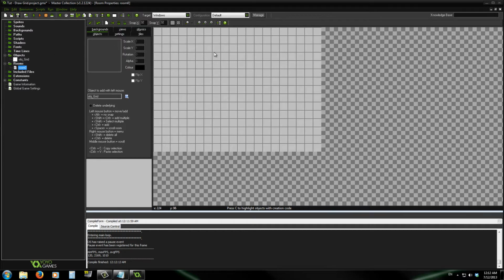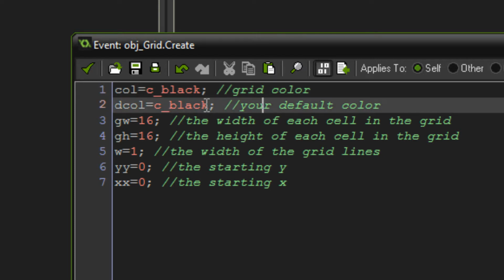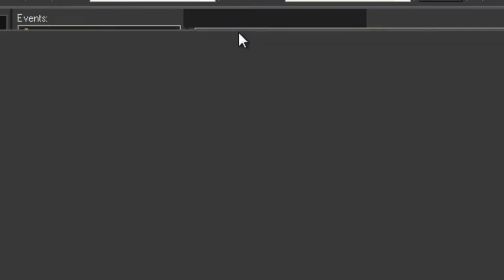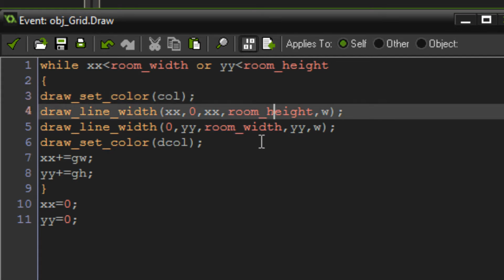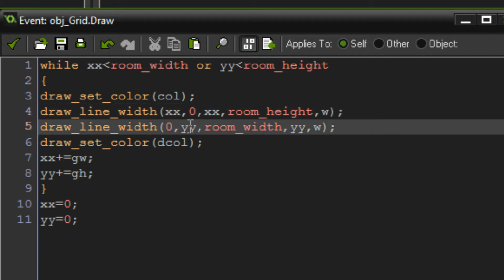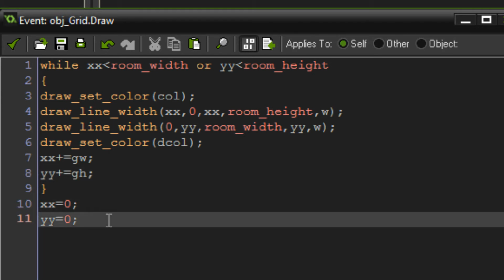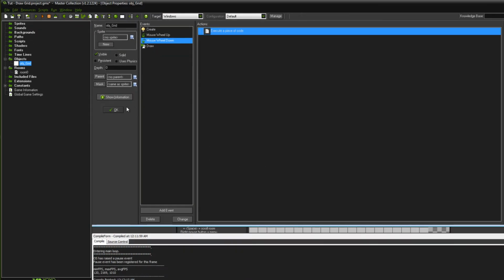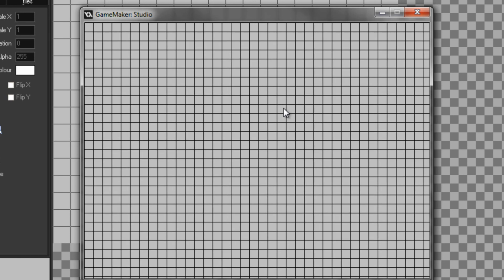Quicktut - Drawing A Grid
I made a new video showing a better method on how to do this!

In this quick tutorial I show you how to draw a simple grid in Game Maker.